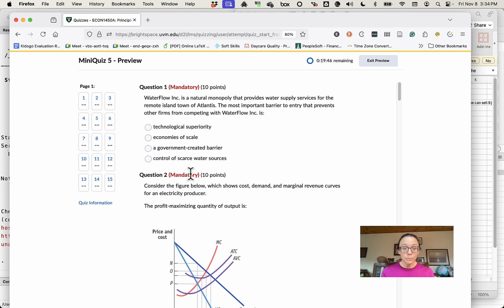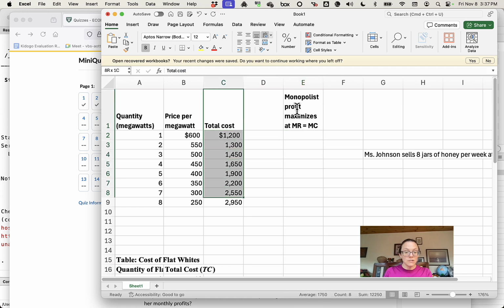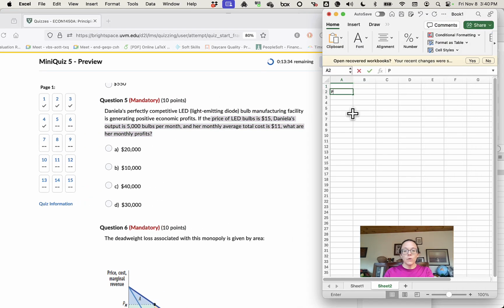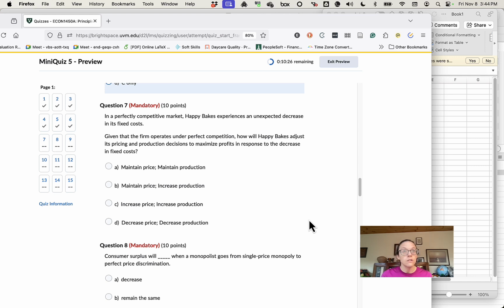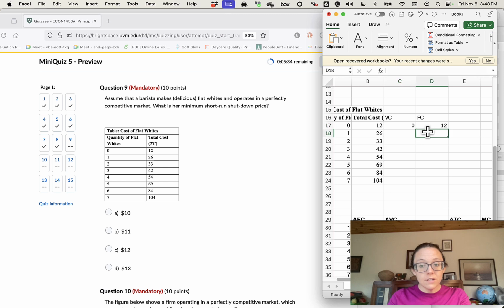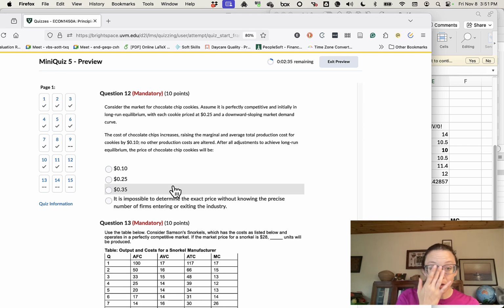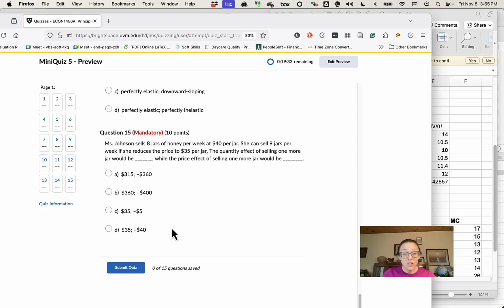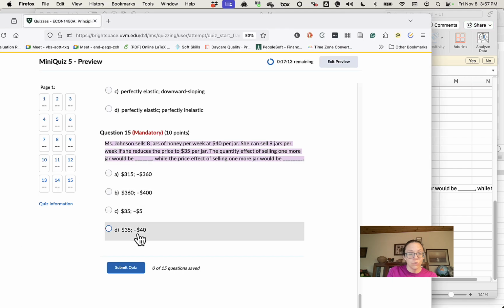Mini-Quiz Review F24